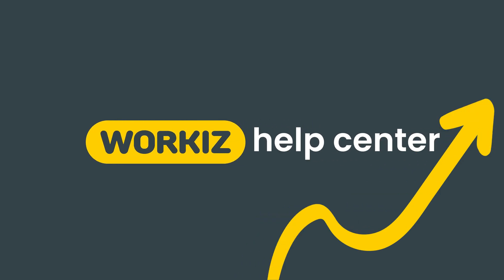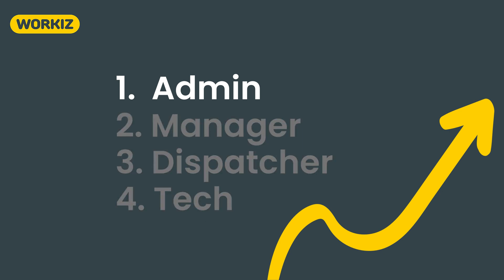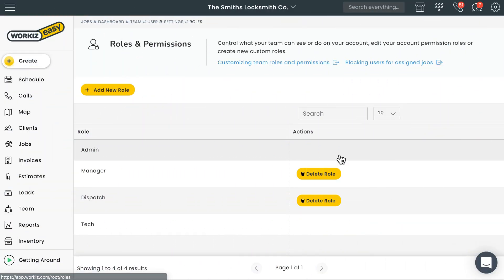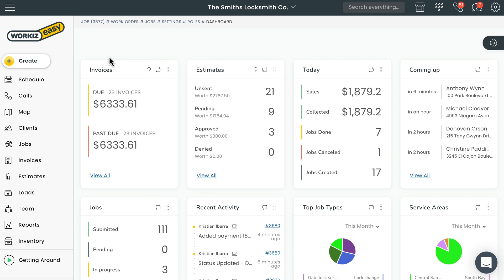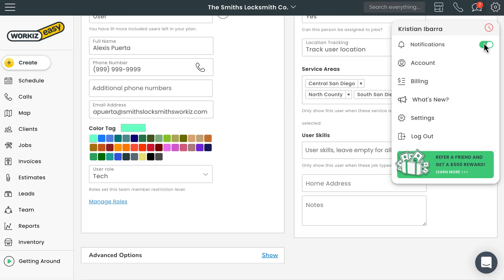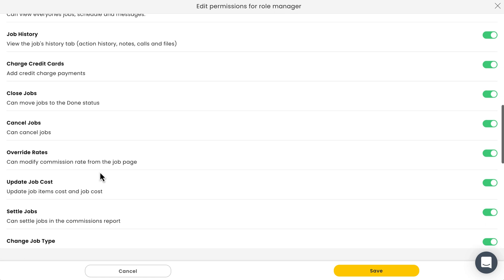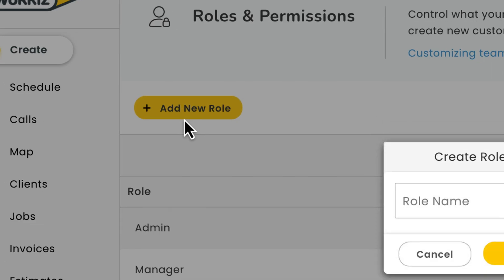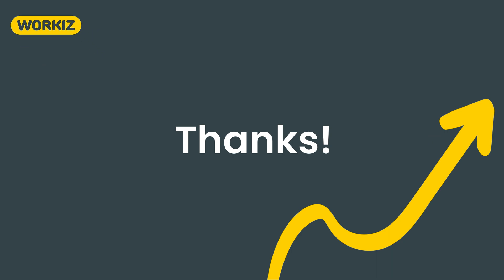Customizing team roles and permissions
Learn how to customize your team's roles and permissions in Workiz

0:00 Roles and permissions overview
1:00 Updating a user's role
1:31 Customizing role's permissions
2:21 Creating a new role

Ready to give Workiz a try?